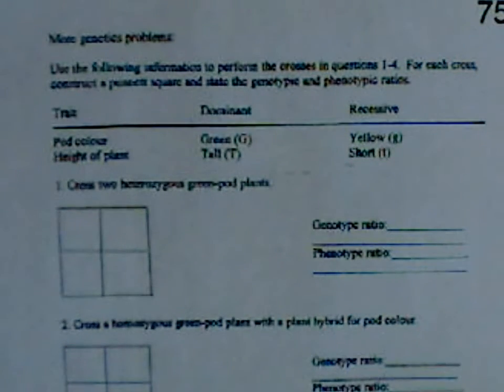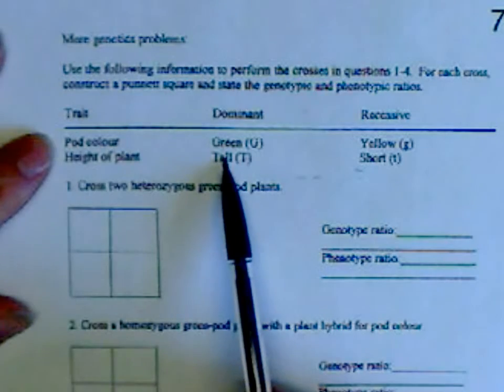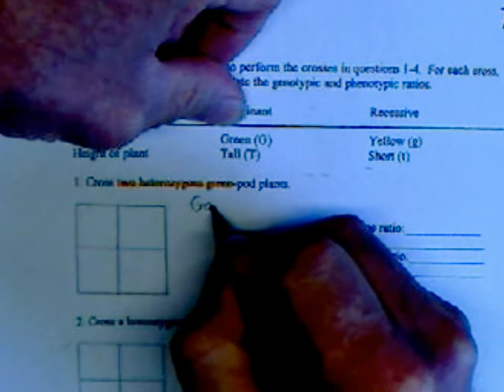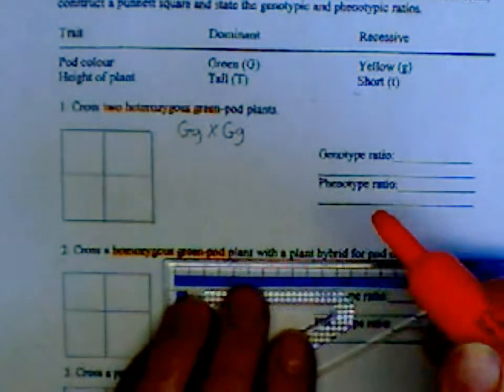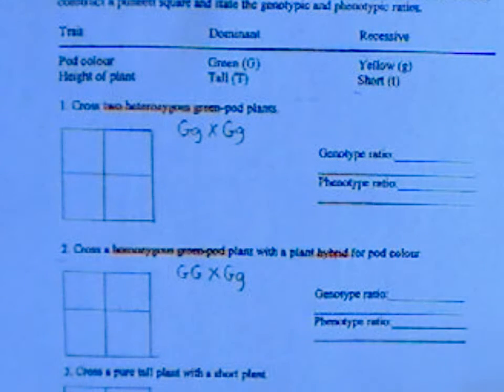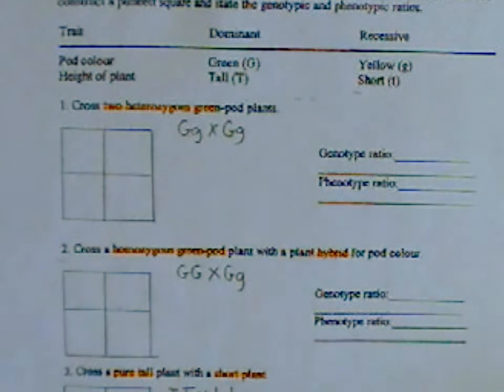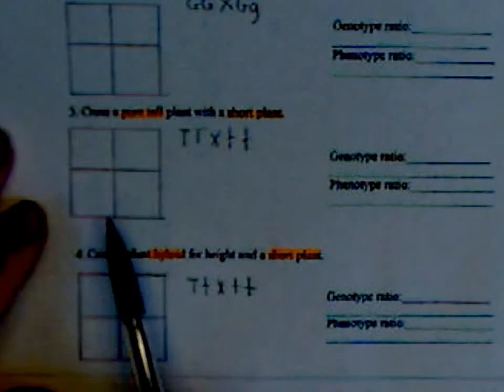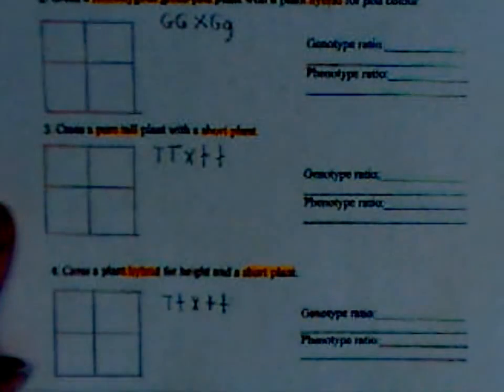Genetics Problems Page 75